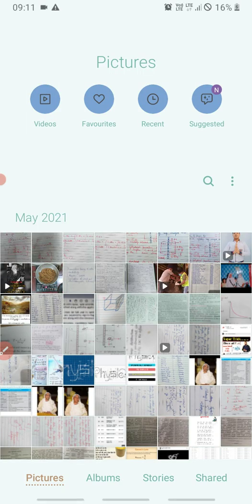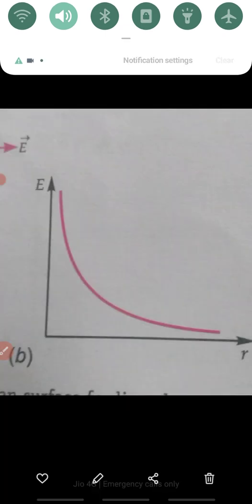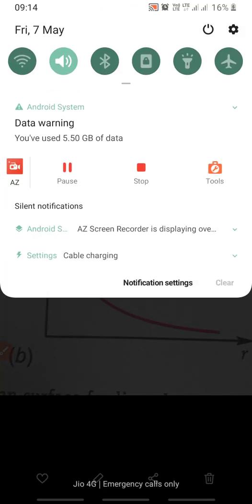electric field due to infinite wire gauss law 12 Physics Amrinder Grewal